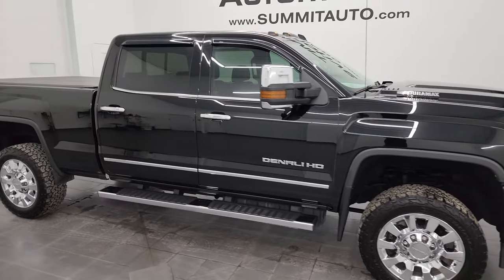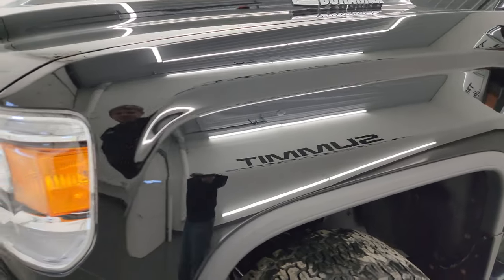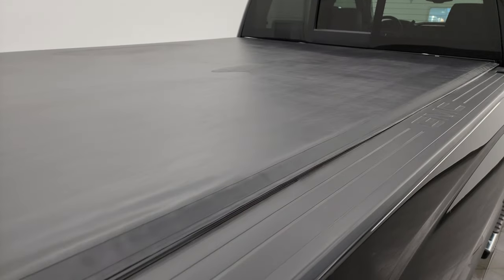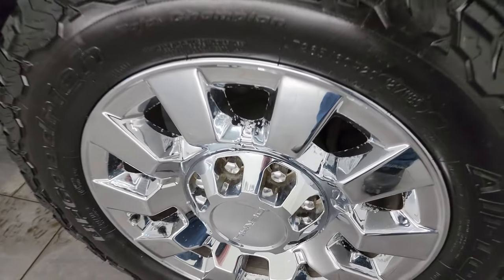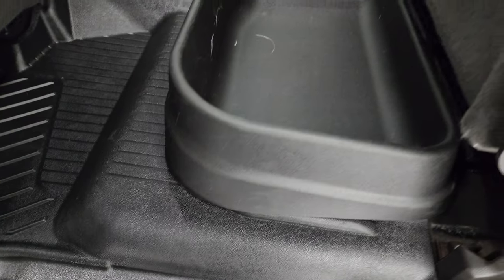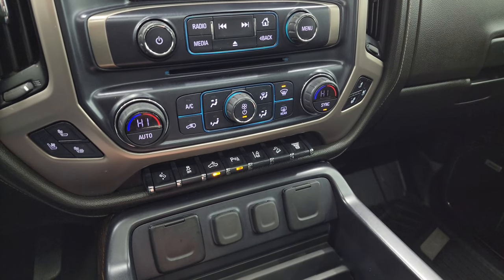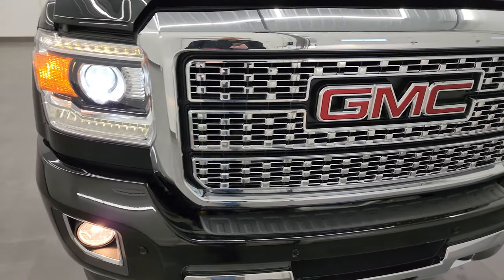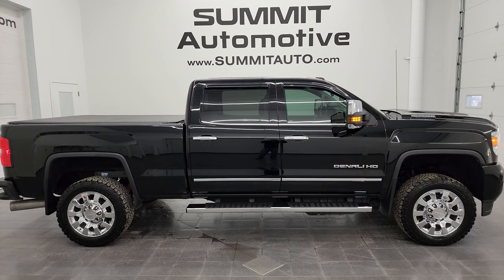2018 GMC SIERRA 2500 DENALI CREW SHORT DURAMAX DIESEL 4K WALKAROUND 13449Z SOLD!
This 2018 GMC SIERRA 2500 CREW SHORT DURAMAX DIESEL DENALI IN ONYX BLACK FOR SALE IN FOND DU LAC OSHKOSH WISCONSIN 54935 is the vehicle we did walk around review of today.

Thank you for checking out this video of this 2018 GMC SIERRA 2500 CREW SHORT DURAMAX DIESEL DENALI IN ONYX BLACK FOR SALE IN FOND DU LAC OSHKOSH WISCONSIN 54935

STOCK: 13449Z
PRICE: $53,991
MILES: 74,976
MAKE: GMC
MODEL: SIERRA 2500
VIN: 1GT12UEY2JF118862
LOCATION: FOND DU LAC OSHKOSH WISCONSIN, 54937 TRUCKS ON 41

CLEAN TITLE HISTORY! CLEAN CARFAX! 6.6 Liter V8 Duramax Diesel, L5P Motor, 445 Horsepower, Full Four Door Crew Cab, Short Box 6 1/2 Foot Shortbox, Denali Package, 6 Speed Automatic Allison Transmission with Optional Manual Tap Shift, Turn Dial 4x4 Four Wheel Drive 4WD, Z71 Offroad Suspension Package Z-71, Factory GPS Navigation System, Power Sunroof Moonroof Sun Roof Moon Roof, Reverse Backup Camera Rearview Camera, Onstar System, Forward Collision Warning System, Lane Departure Warning with Lane Keep Assist, Dual Power Air Conditioned Ventilated and Heated Seats, Black Ebony Leather Seats, Bucket Seats, Memory Driver's Seat, Truxedo Soft Rollup Tonneau Cover, Full Towing Package with Receiver Trailer Hitch, Wiring and Transmission Cooler Tow Package, Gooseneck Hitch Gooseneck, Factory Brake Controller, Factory Exhaust Brake, LED Side Lights, Power Fold in Power Mirrors with Built-in Directional Signals, Telescopic Tow Power Mirrors, Stabilitrak Traction Control, Downhill Assist Control DAC, 3.73 Gears with Automatic Locking Differential Limited Slip Differential, BF Goodrich All Terrain T/A LT265/60 R20 Tires, 20 Inch Rims Premium Wheels, Chromed Alloy Rims Premium Wheels, Four Wheel Disc Brakes, Factory Chromed Stepbars, Spray-in Bedliner, Bedrail Covers, Clearance Lights, Fog Lights, HID High Intensity Discharge Headlights, LED Bed Lighting, LED Running Lights, Sonar with Front and Rear Bumper Sensors, EZ Raise Assist Tailgate, Locking Tailgate, Rear Bumper Steps, Chrome Trimmed Grill, Chrome Trimmed Mirrors, Cowl Induction Sport Hood, Vent Shades, GMC IntelliLink Touchscreen Radio, AM / FM Radio Tuner, Sirius/XM Satellite Radio Capabilities Sirius / XM, CD Player, Bose Premium Audio Sound System, Bluetooth, Hands-Free Phone Controls Blue Tooth, Android Auto Compatible, Apple Car Play Compatible, Auxiliary MP3 Jack Portable Audio Connection, USB Jack Portable Audio Connection, Keyless Entry with Factory Remote Start, Power Sliding Rear Window Rear Window Defroster, Adjustable Height Seatbelts, Driver and Passenger Front Air Bags, L.A.T.C.H. Child Safety System, Side Curtain Air Bags SRS Safety Restraint System, Heated Steering Wheel Multi-Function Steering Wheel Controls, Homelink System with Three Programmable Buttons for Garage Doors, Lighting Systems & Security Systems, Compass, Outside Temperature Display and Mileage Display, Dual Multi-Zone Climate Control , Power Adjustable Pedals, Factory All Weather Floormats, Wireless Cell Phone Charge Pad, Woodgrain Door Trim, Air Conditioning AC, Cruise Control, Power Locks, Power Windows, Automatic Headlights Autolamp, Tilt/Telescope Steering Wheel, 110V / 150W Auxiliary Power Outlet, Onyx Black, CLEAN AUTOCHECK! Very very clean inside and out! This is one of the sharpest 2018 GMC Sierra 2500 crewcab shortbox 3/4 ton diesel trucks on our lot! Make your move before this super clean 4wd is gone!

STOCK: 13449Z
PRICE: $53,991
MILES: 74,976
MAKE: GMC
MODEL: SIERRA 2500
VIN: 1GT12UEY2JF118862